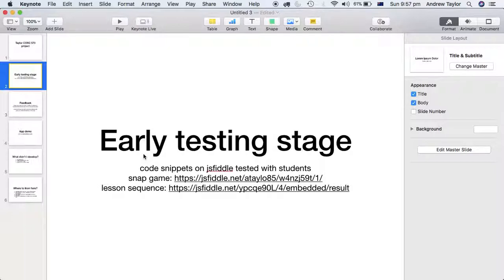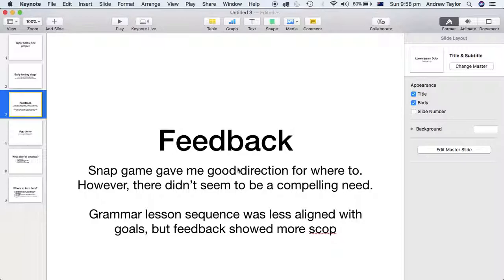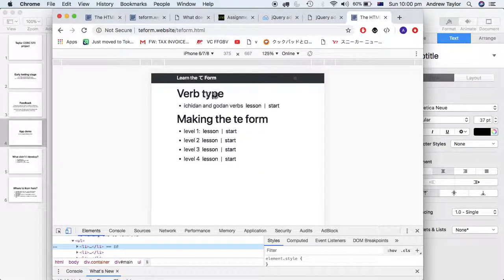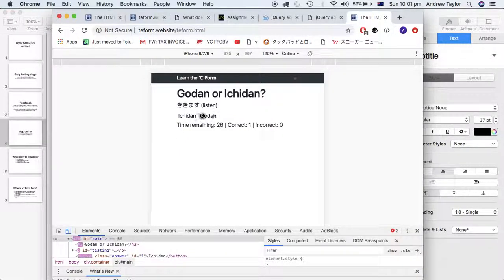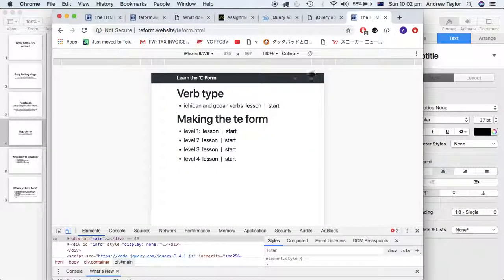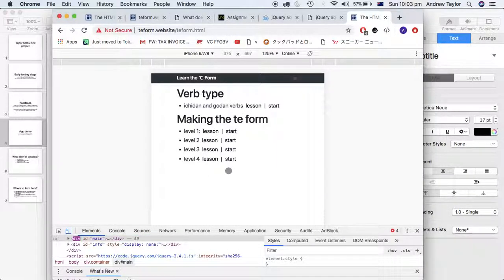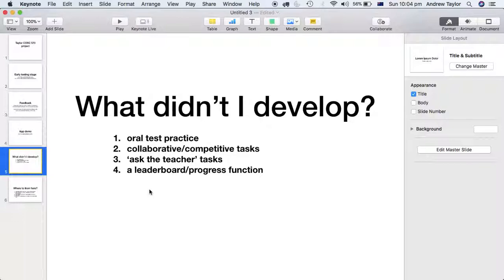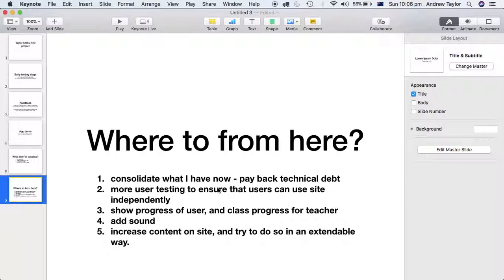cosc 570 final demo